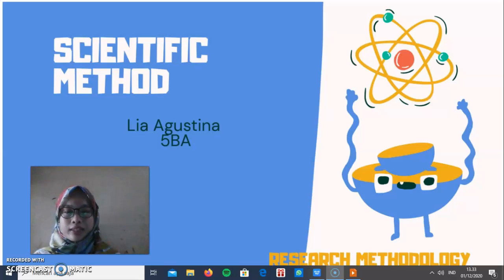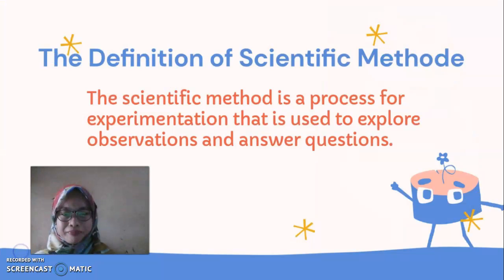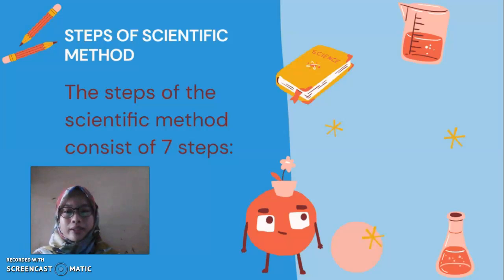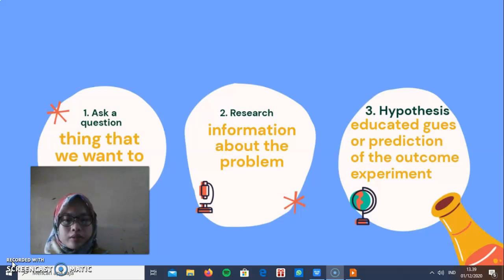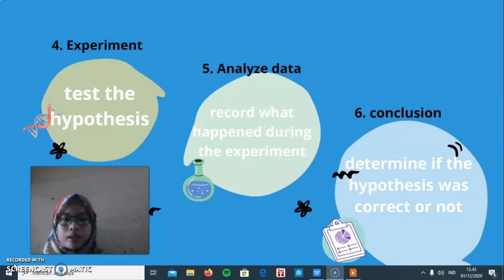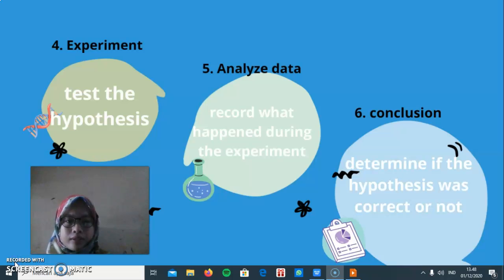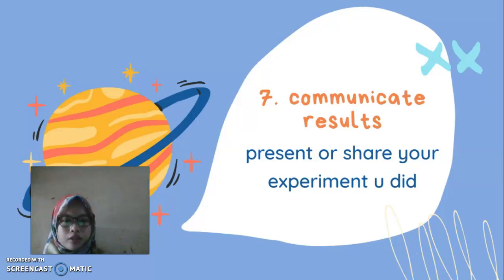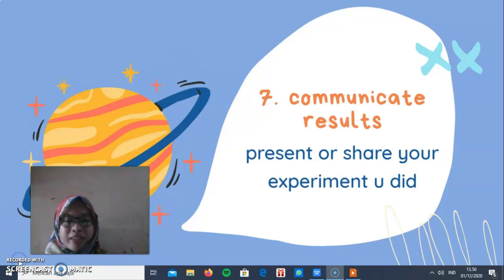09. Lia agustina | Research Methodology | Scientific Method